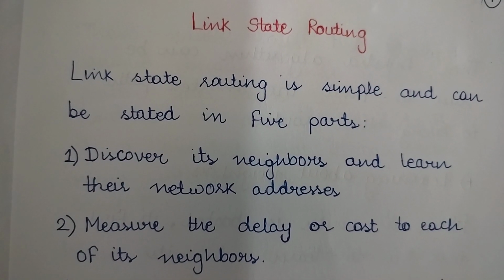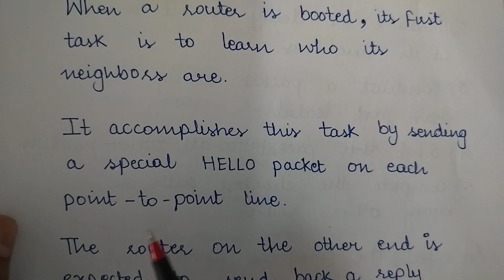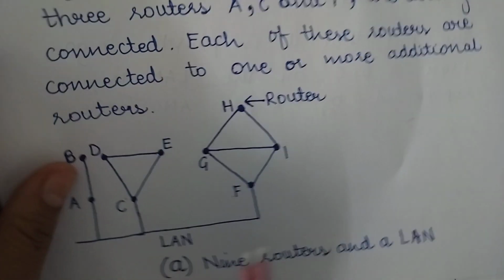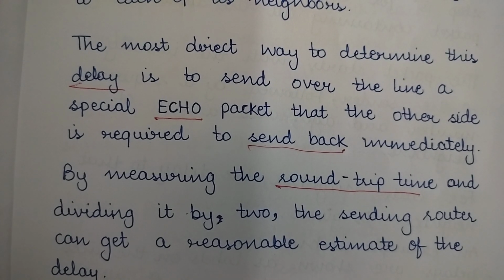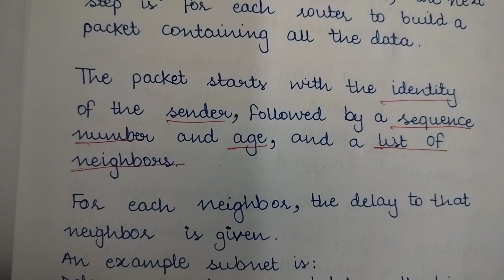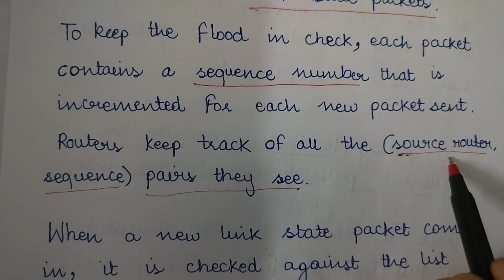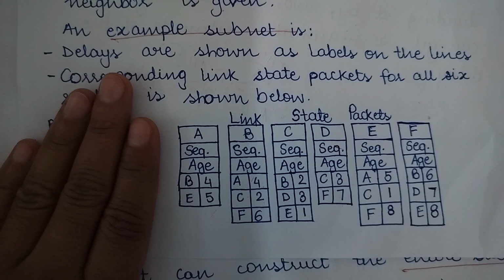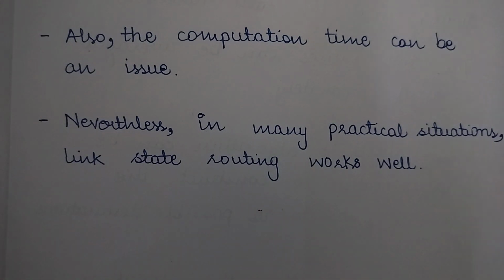Link State Routing Algoritm || Dynamic Routing Algoritm